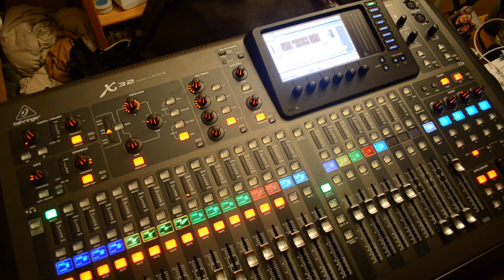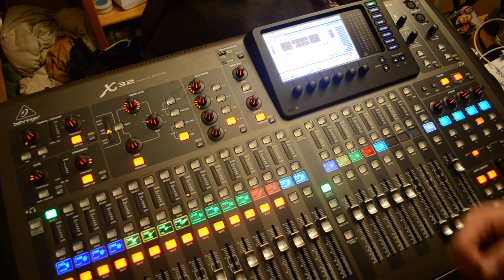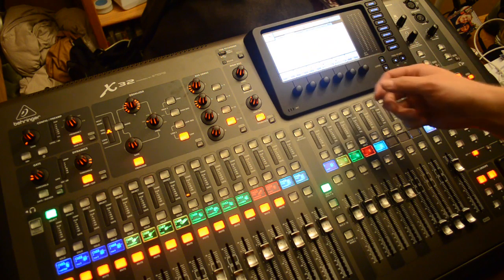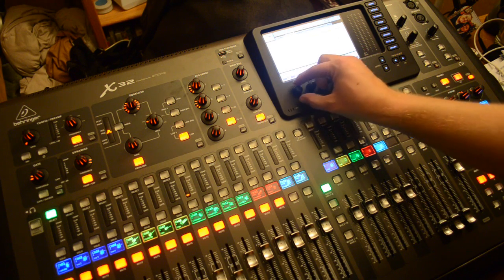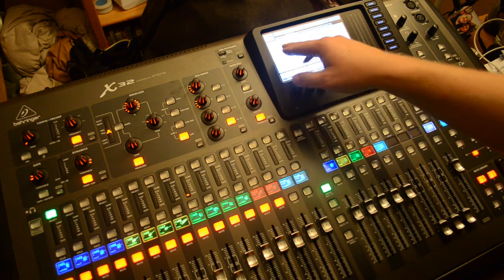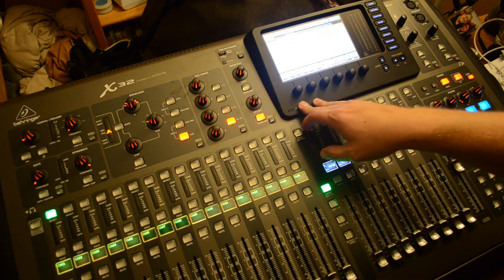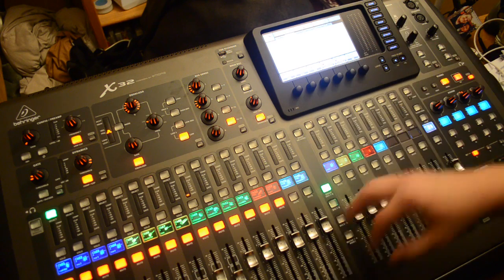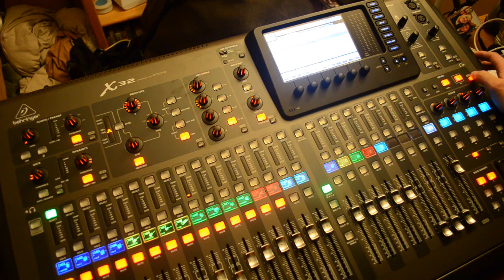Recalling and Saving Scenes on the X32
How to recall and save scenes on the Behringer X32 board.